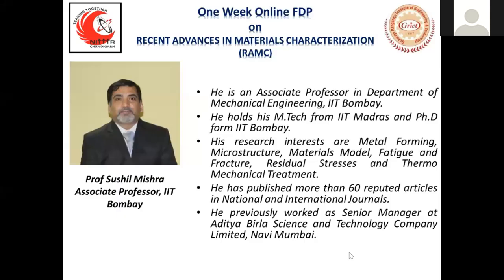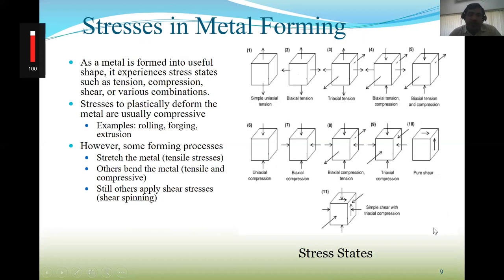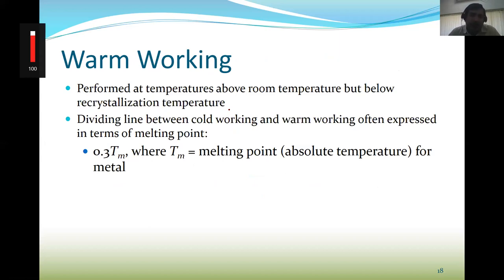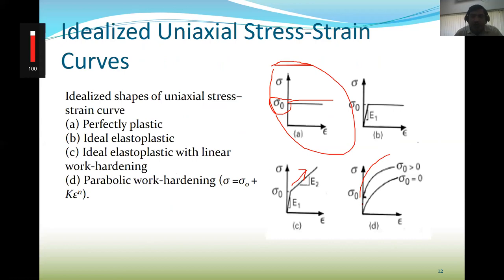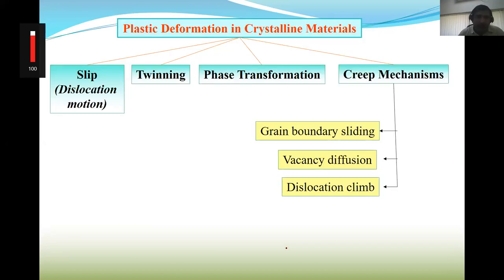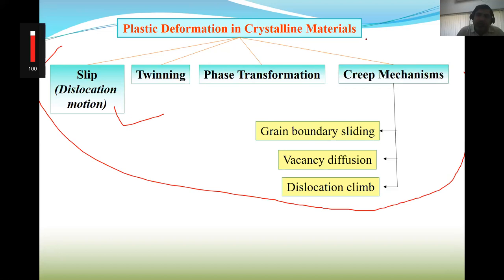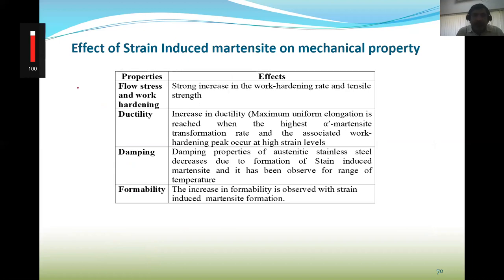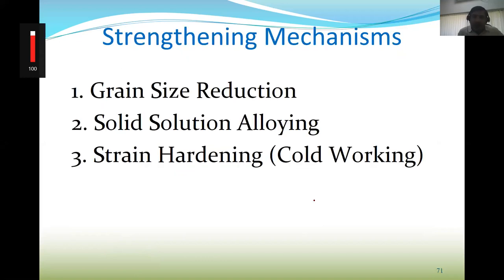Sheet Metal Forming and Microstructure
Lecture given by Prof Sushil Mishra (IIT Mumbai) in FDP in Material characterisation. Must see for teachers and also students preparing for competitive exams